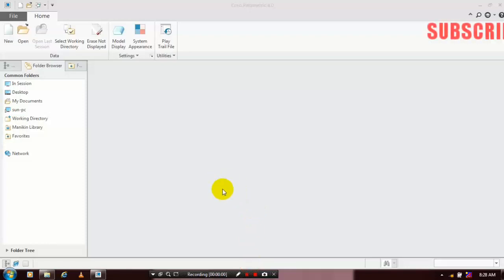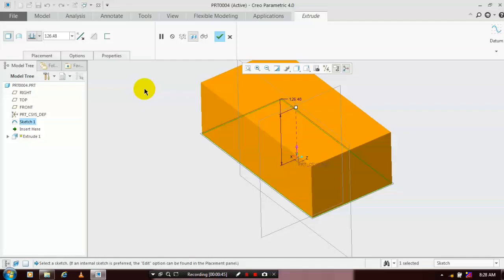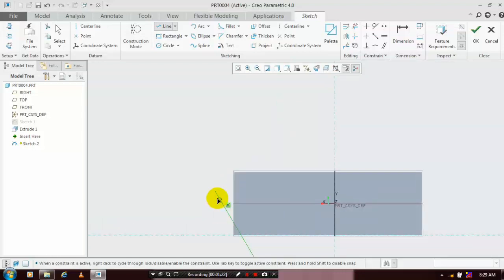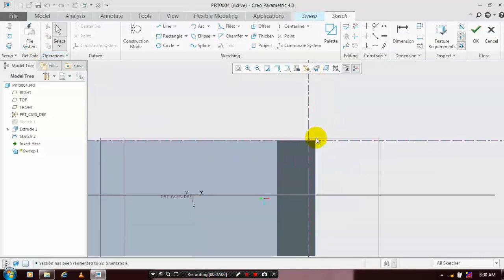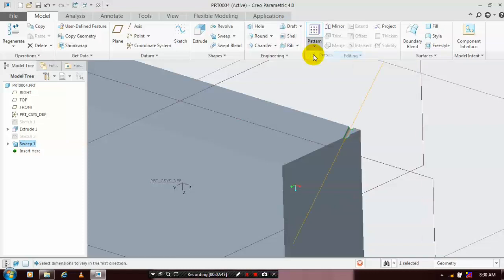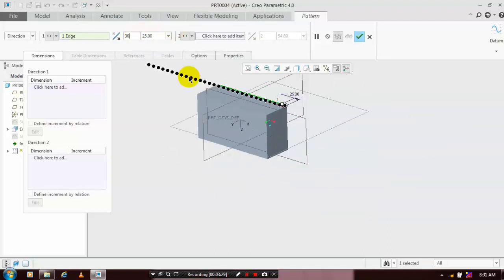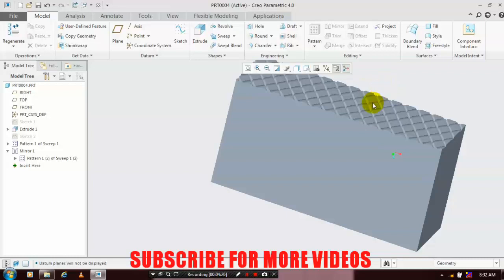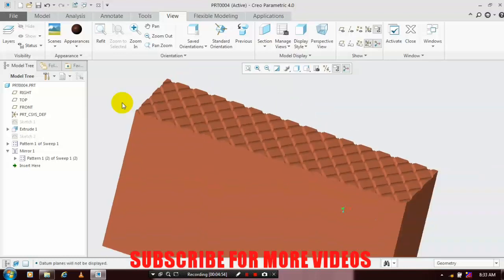KNURLING IN FLAT FACE IN CREO 4.0/3.0/2.0